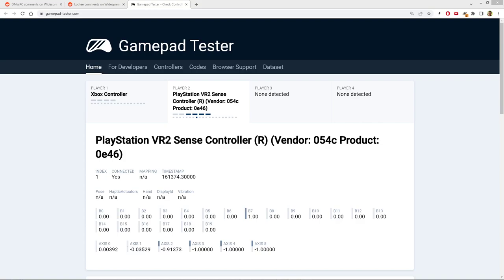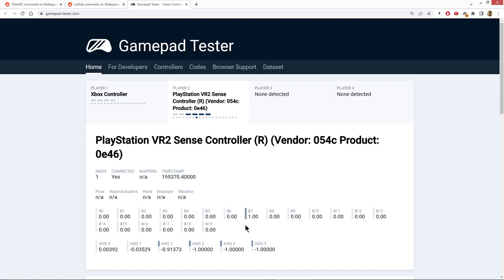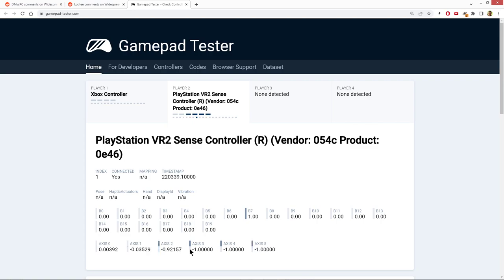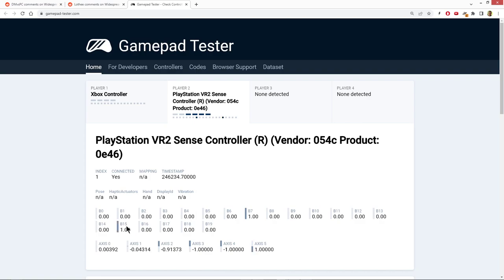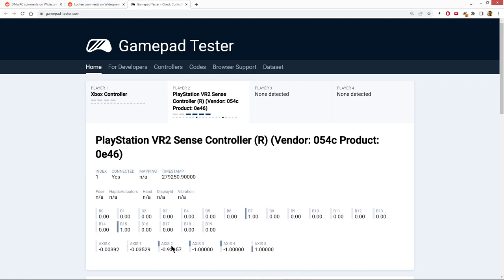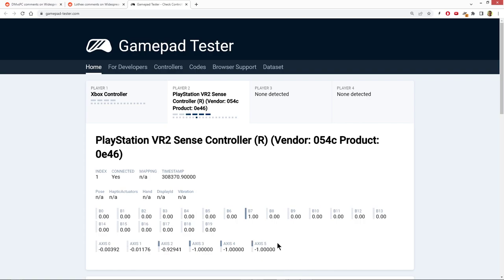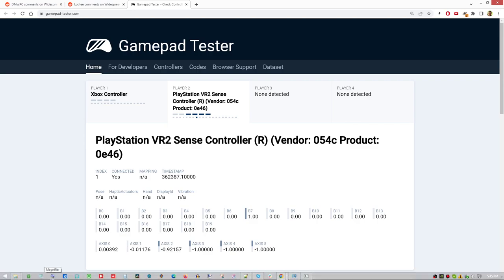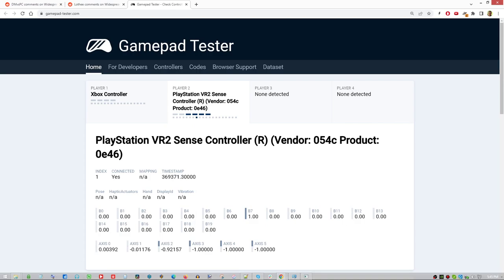Sony PSVR2 Sense Controller issue IS A HARDWARE PROBLEM!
The PSVR2 Sense Controller (Right or Left) issue is a hardware issue. This test proves it. You can do it yourself with your own controller. Thanks to :
user DMvsPC for bringing it to my attention and user andnsx for discovering this method of proving the FAULT.